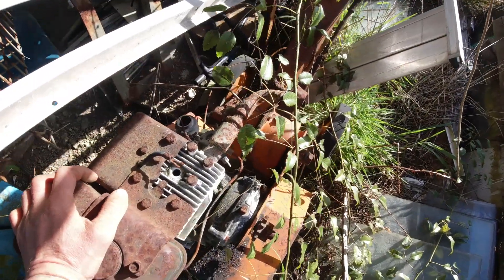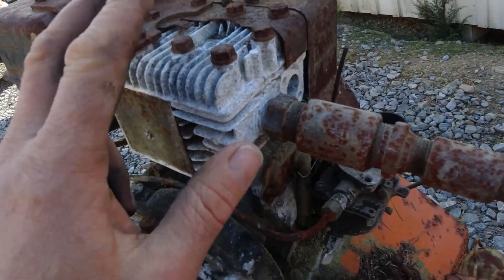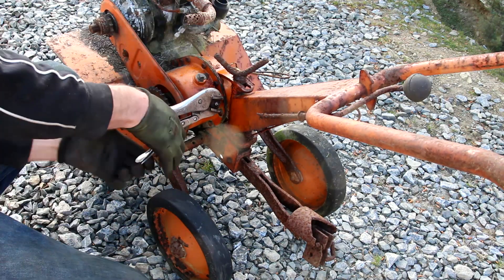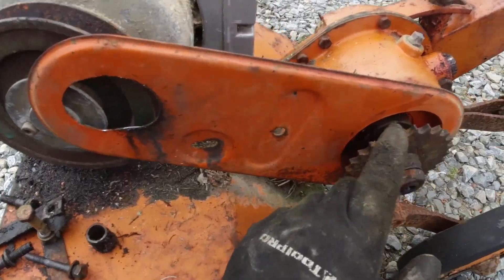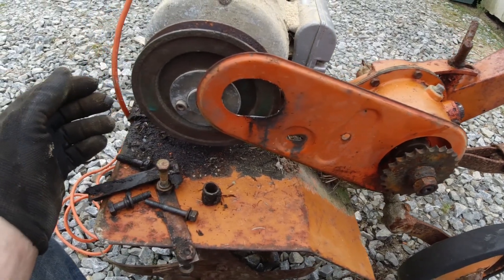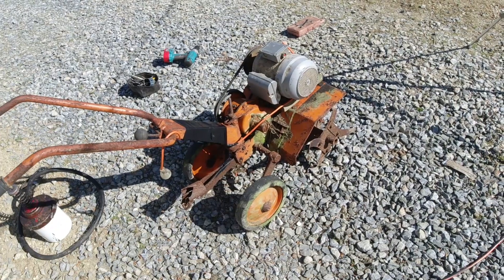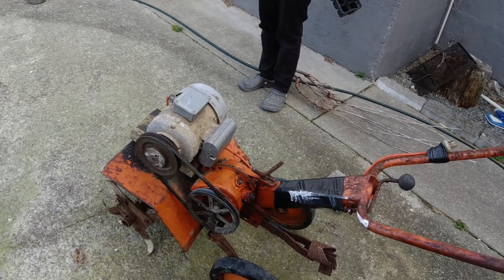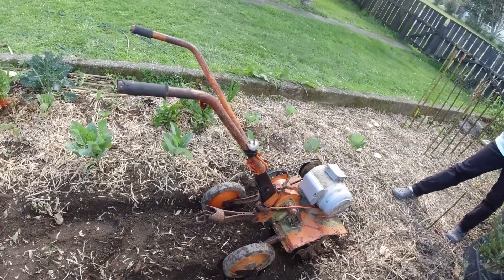Making an Electric Rotary Tiller using junk parts - Zero emissions!!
Possibly the worlds most eco-friendly Rotary hoe / garden cultivator made from recycled parts, powered by my hydro turbine.